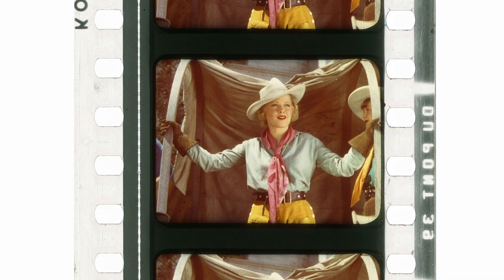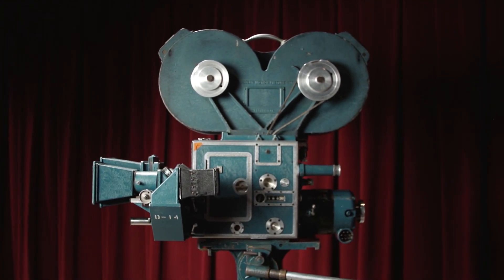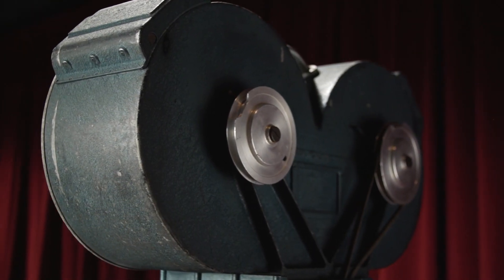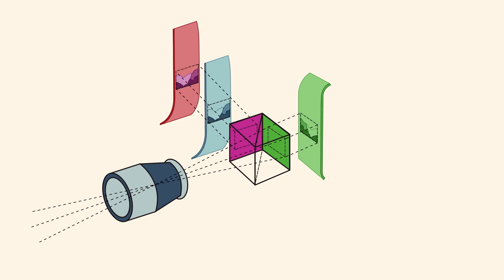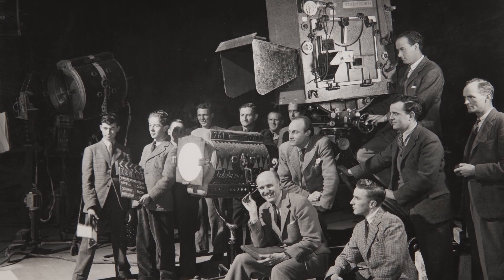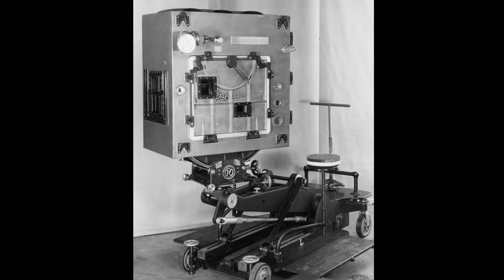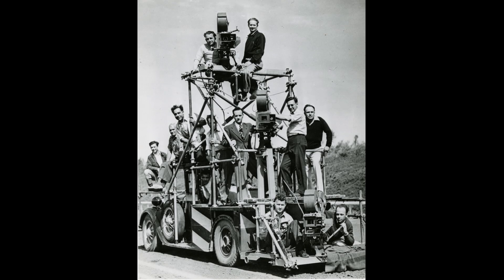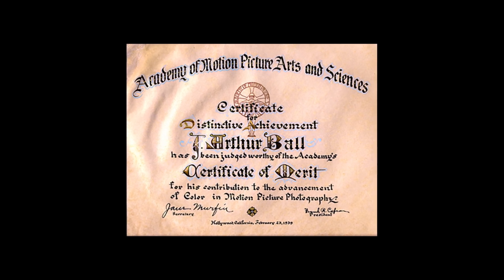The Three Strip Camera - Technicolor 100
The introduction of Technicolor’s three-color camera in 1932 represented a major advancement in motion picture technology. The camera required an entirely new design, although it utilized many of the same principles already developed for two-color photography, such as a beam-splitting prism. The camera captured crisp, vibrant colors that were then recombined in printing.

The Technicolor three-strip camera captured separate color records onto three strips of film. Light entered the camera through the lens and was divided by the beam-splitting prism into two paths. One strip of film recorded the green record onto black-and-white film, while the other two records were exposed onto two black-and-white film strips in “bipack” (sandwiched together); the front film was blue-sensitive only, while the back film was sensitive to red.

This video was produced by George Eastman House as part of the website that celebrates 100 years of Technicolor through highlights from related collections at the museum.

This project was made possible in part by the Institute of Museum and Library Services grant number MA-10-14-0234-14.